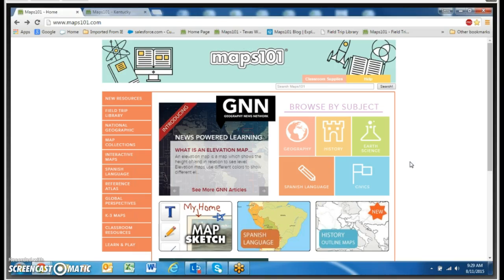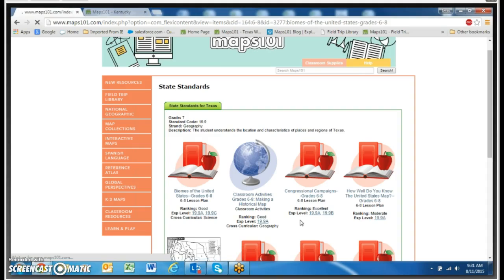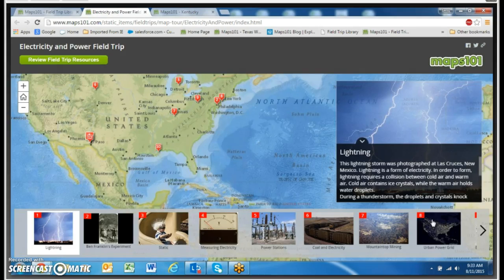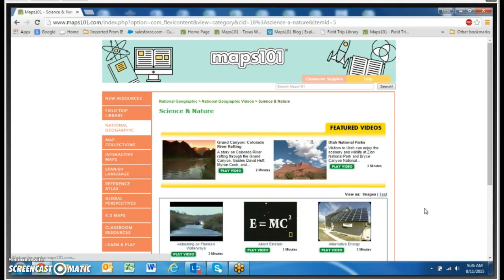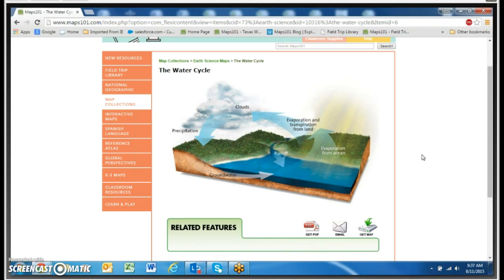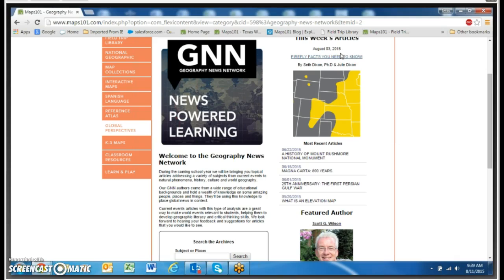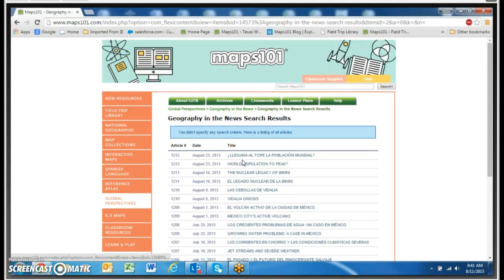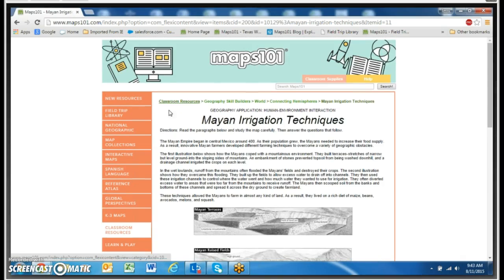Maps101Science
Maps 101 Introduction with focus on resources for use in science classes.